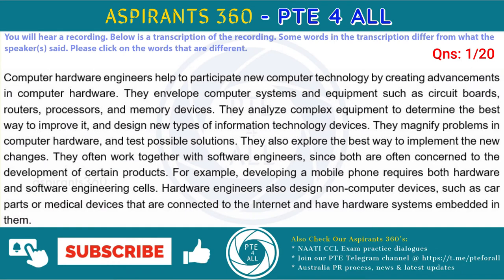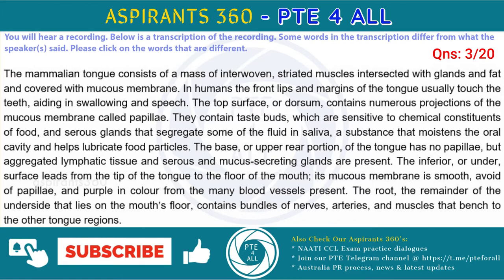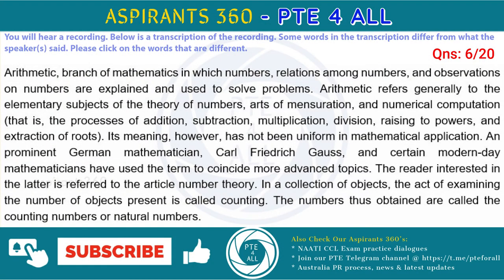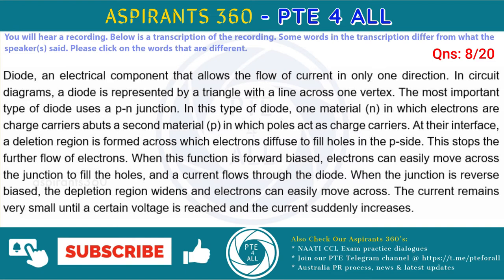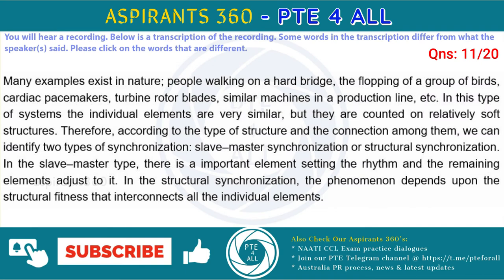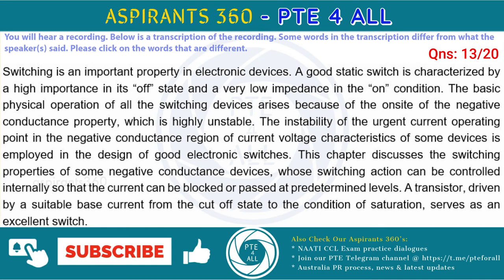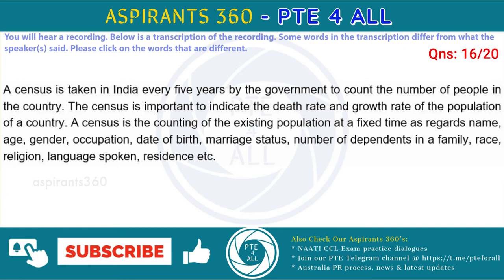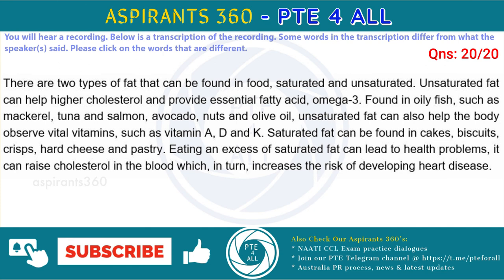13 - PTE EXAM - LISTENING - HIGHLIGHT INCORRECT WORD (HIW)-Free Practice Material-MOST REPEATED QNS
13 - PTE EXAM - LISTENING - HIGHLIGHT INCORRECT WORD (HIW)-Free Practice Material - MOST REPEATED QNS